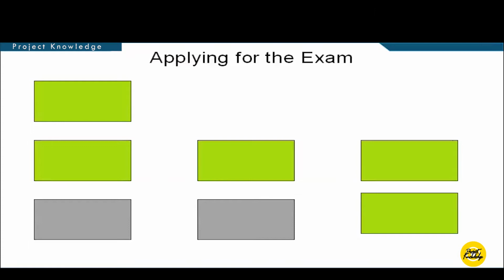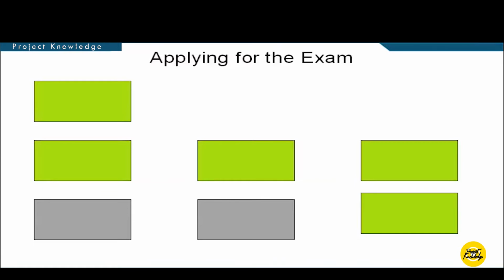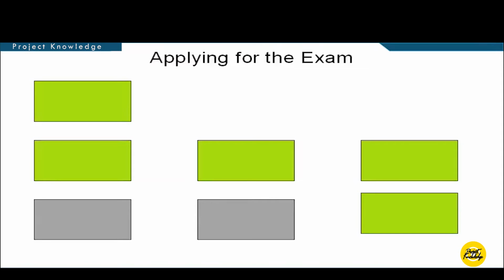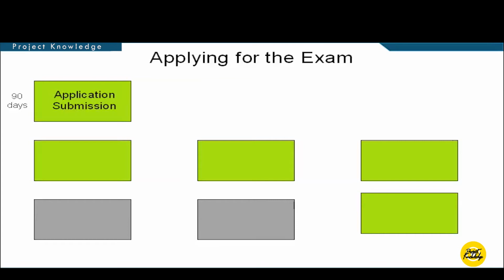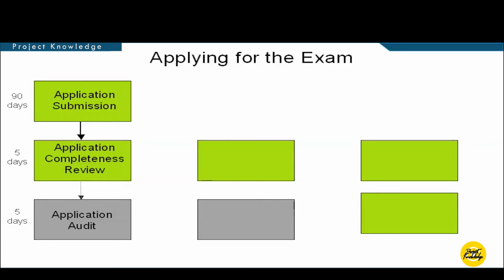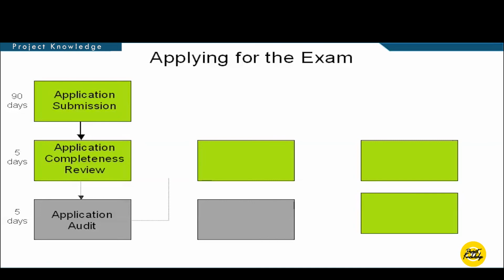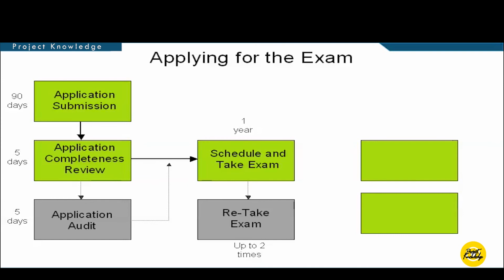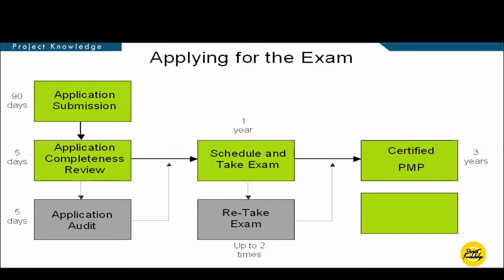02.PMP & CAPM Exam _ 02.06 - Applying for the Exam Part 1